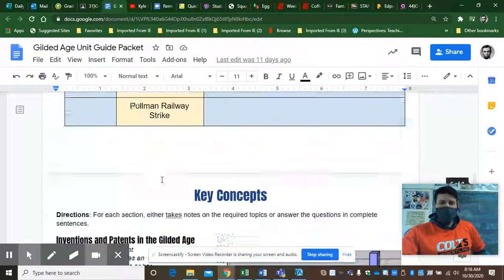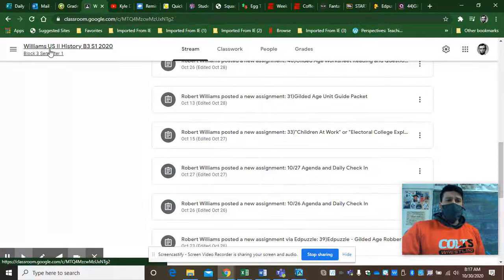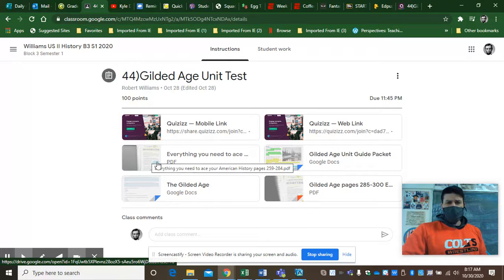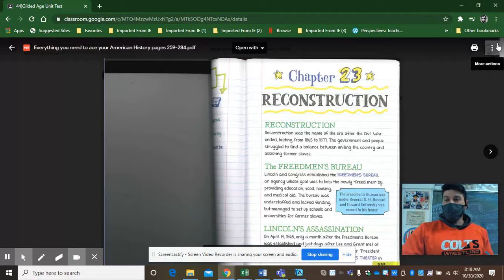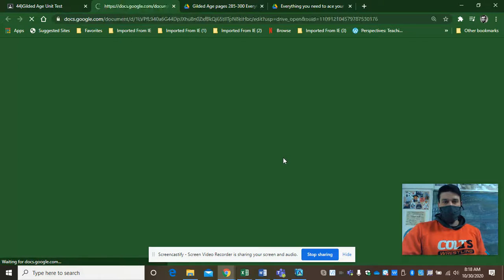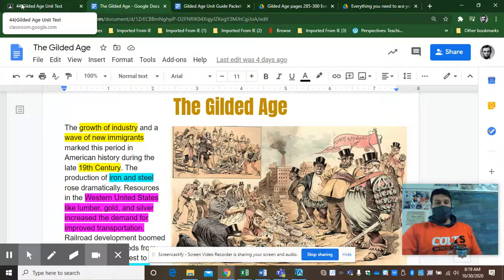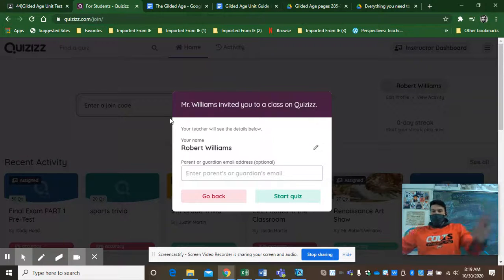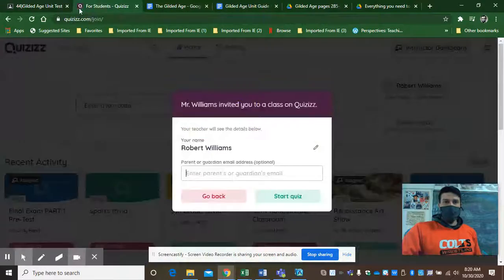Gilded Age Unit Test Help and Directions: Oct 30, 2020 8:20 AM